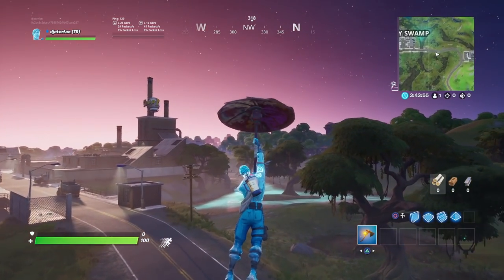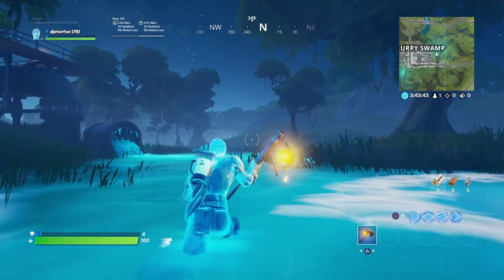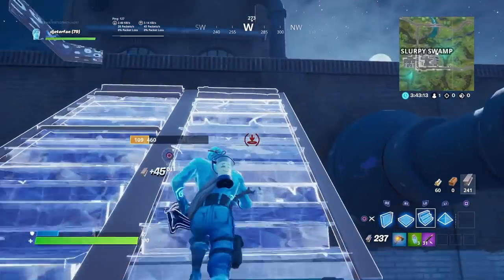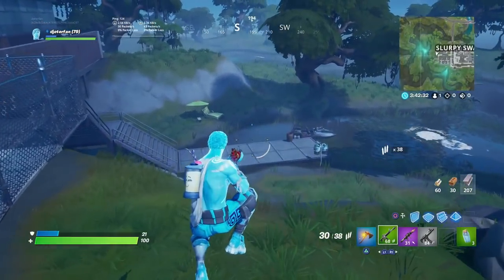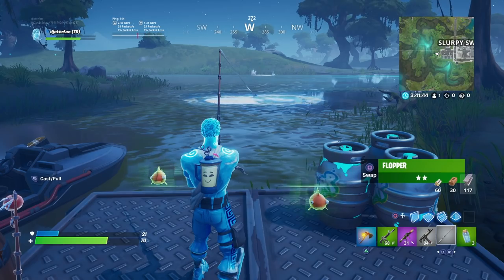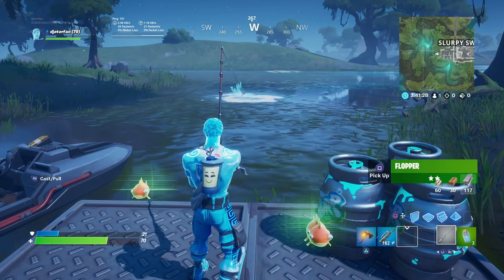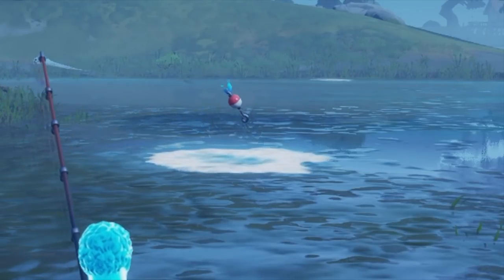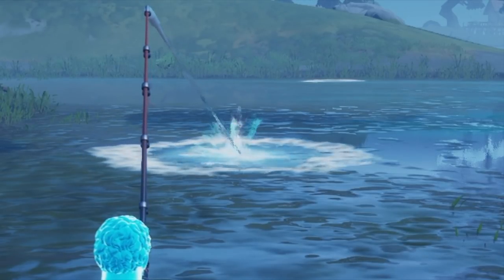Gain health with a small fry, a flopper, and a slurp fish | Fortnite Challenge guide (get Small Fry)